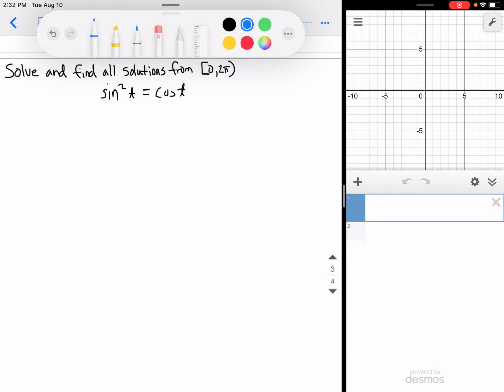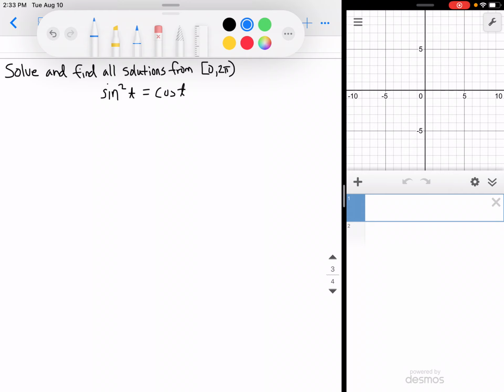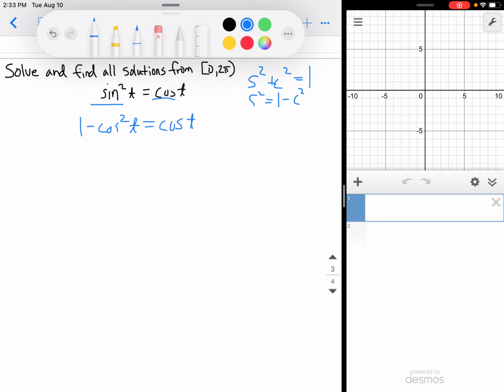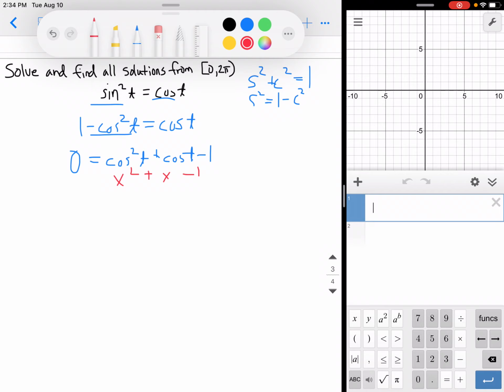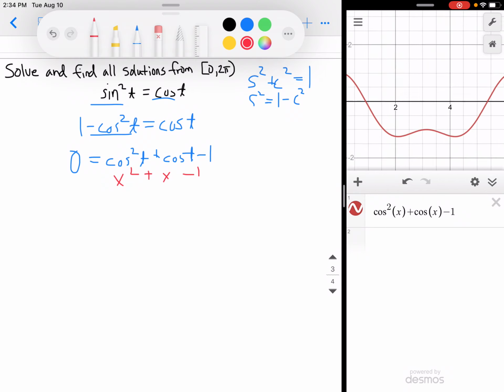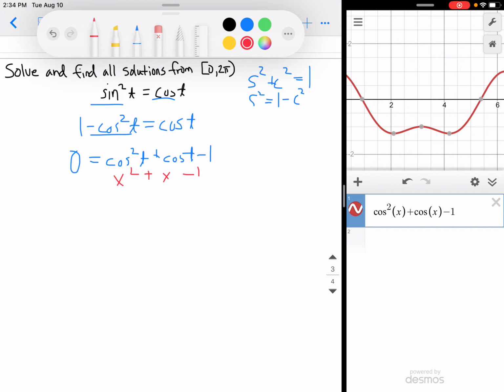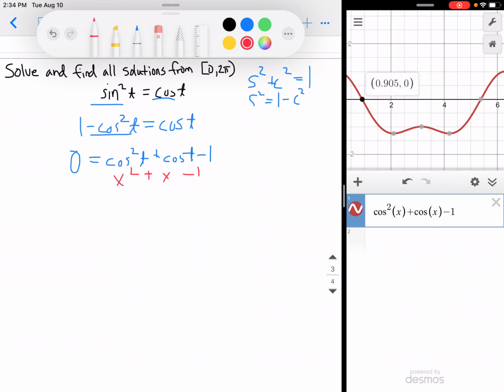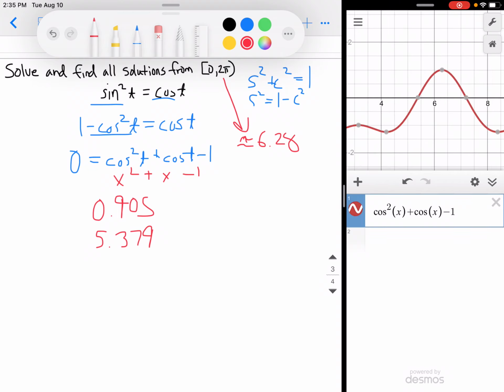Trig example 6